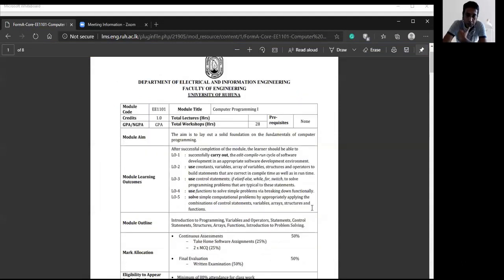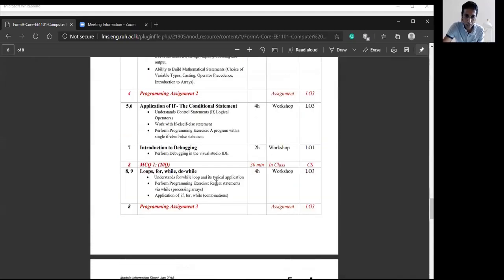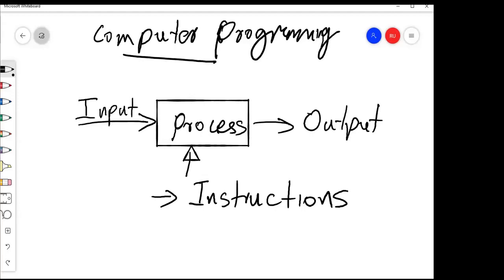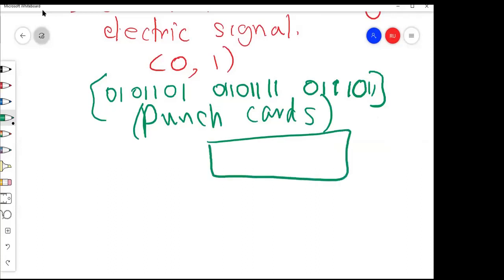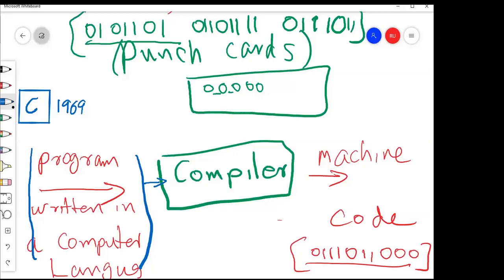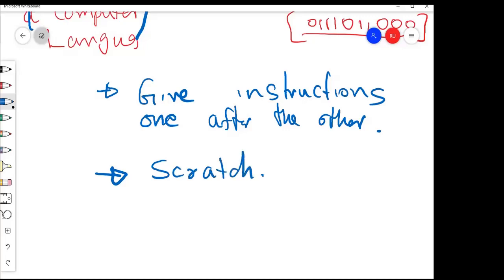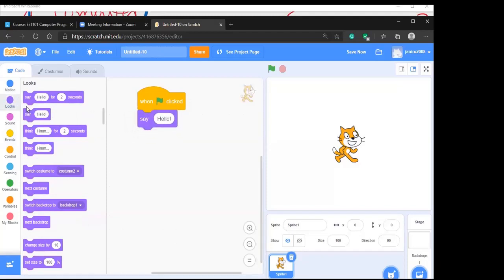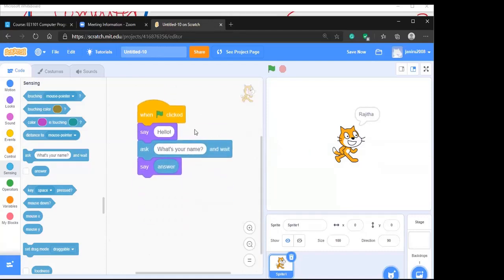004 - Lecture 01- Introduction to the module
This video is a live recording of an online lecture. The video is intended for first-semester students of the Department of Electrical and Information Engineering, University of Ruhuna.